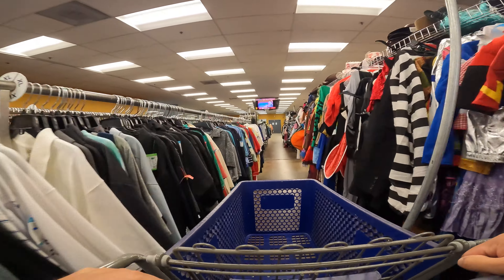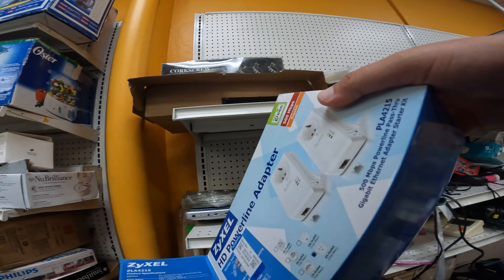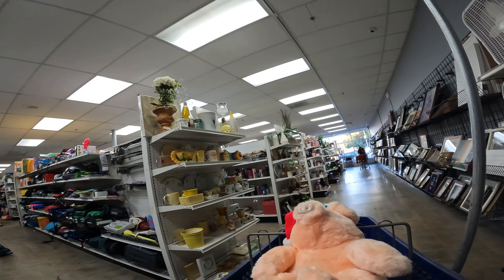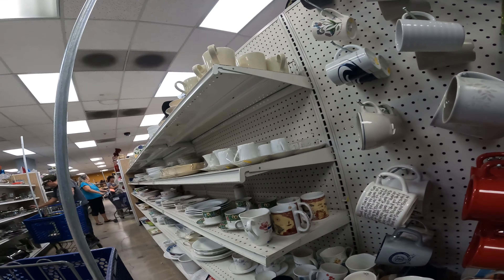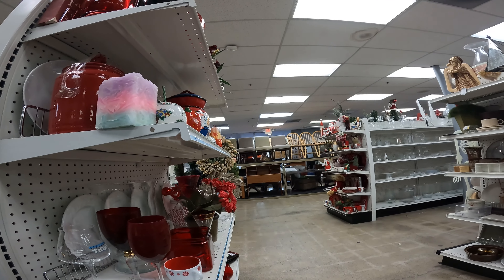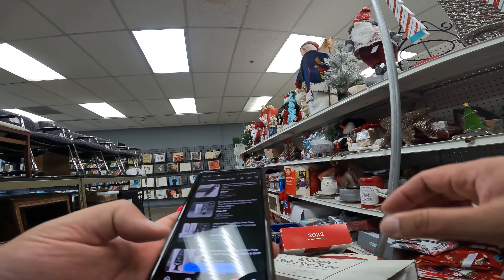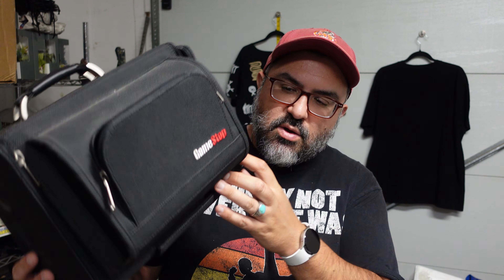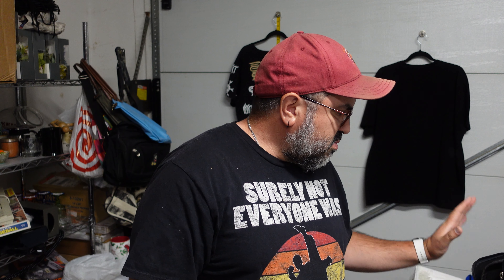Thrifting for eBay: How to Make Money Flipping Goodwill Finds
Thrifting at Goodwill is a great way to find unique and valuable items to sell on eBay. But with so many items to choose from, it can be tough to know where to start.

In this video, I share my best tips and tricks for finding profitable items to sell on eBay at Goodwill. I'll show you the categories I focus on, how to spot valuable items, and how to research their value. I'll also give you some tips on how to list and sell your items on eBay for the highest possible price.